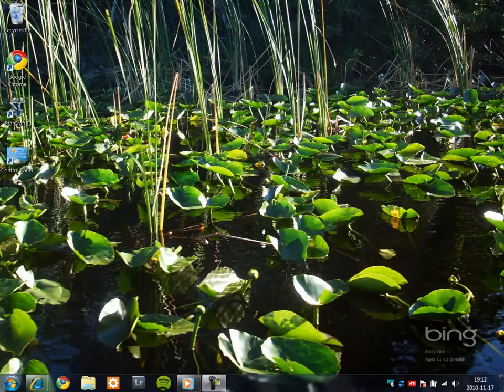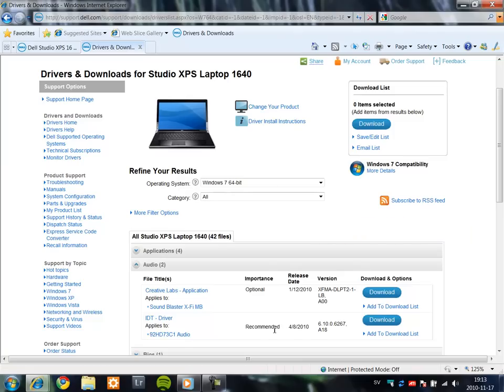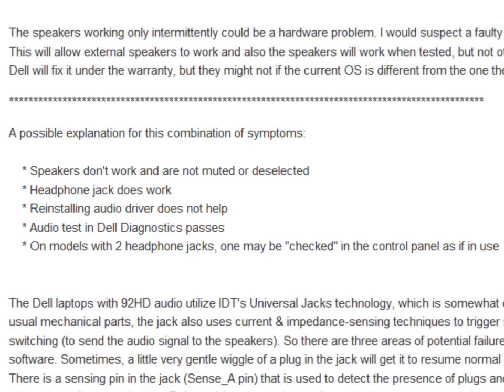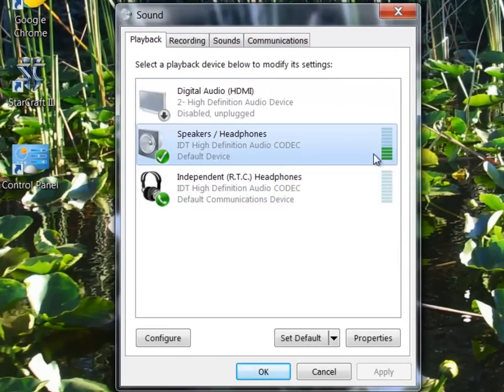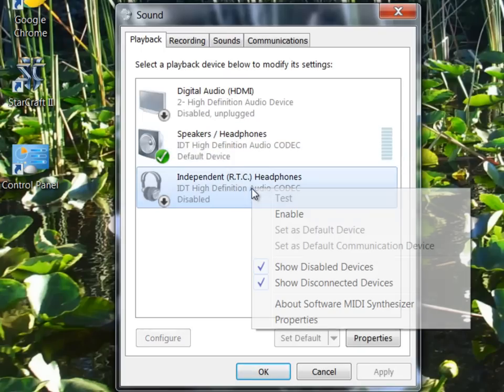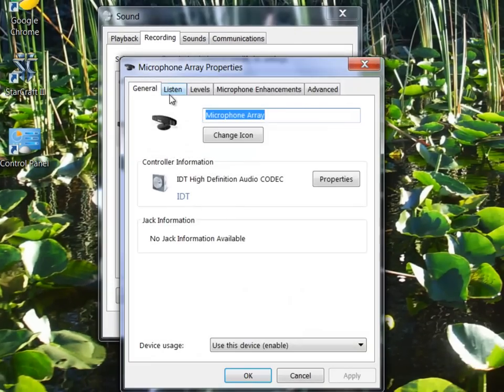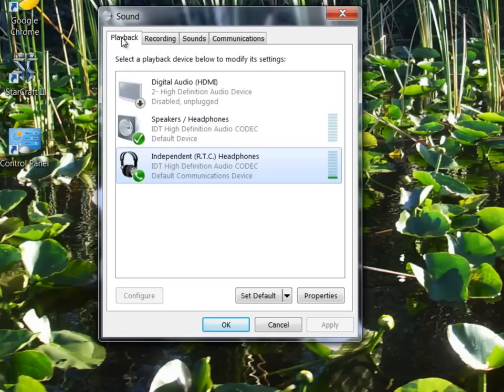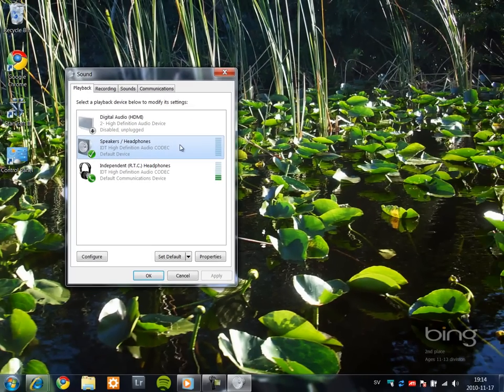How to fix sound IDT driver/headphone failure using Dell Studio XPS 1640.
How to fix problem with no sound from speakers.

Quick fix: Force Output from ANY microphone to Headphones.

Problem; A possible explanation for this combination of symptoms:

    * Speakers don't work and are not muted or deselected
    * Headphone jack does work
    * Reinstalling audio driver does not help
    * Audio test in Dell Diagnostics passes
    * On models with 2 headphone jacks, one may be "checked" in the control panel as if in use